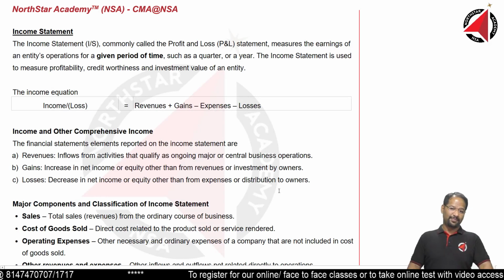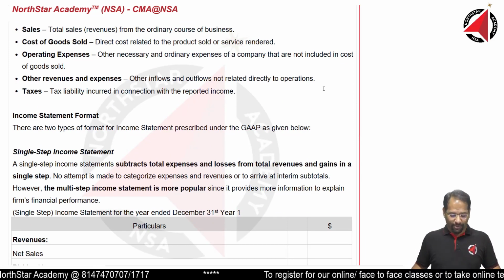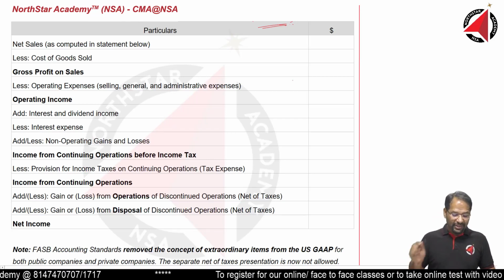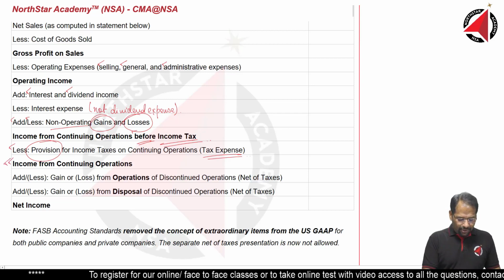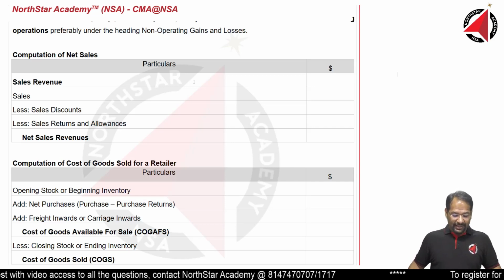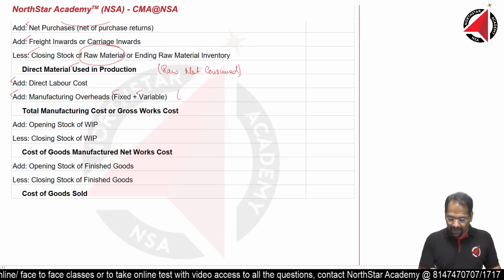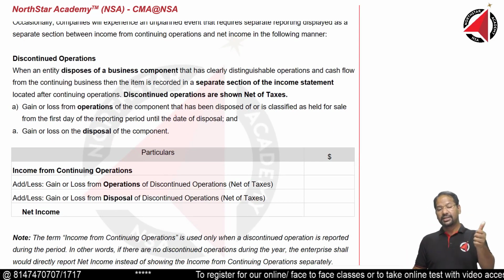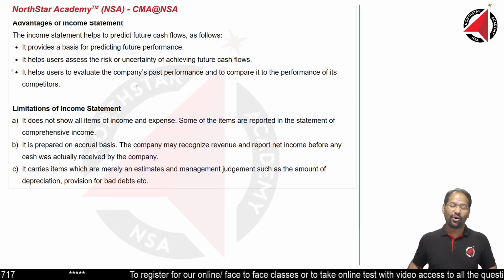CMA USA Free Demo Part 1 Section A - Income Statement Explained (New Syllabus 2024, 2025)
Do you know what is an income statement and how to read it? This online free CMA USA demo class will clarify these concepts if you don't know the answer to these questions.

Mr. Irfat M is a CA, CMA (USA), and CIMA (UK) by profession and an educationist by passion.
Be a part of the extremely engaging classes taught by Mr.Irfat, who has an experience of over 15 years in teaching. He has been honored as “Costing Guru” by his very own students.